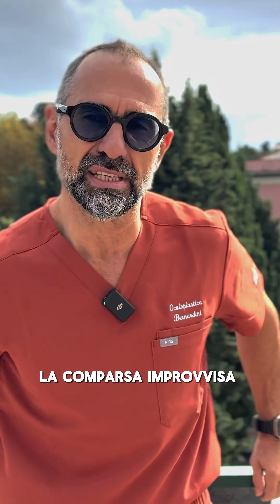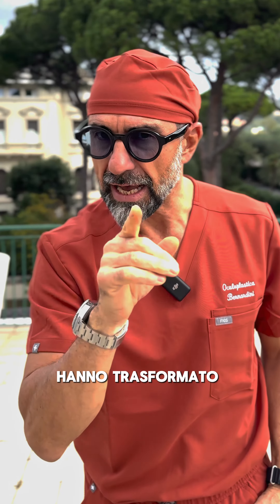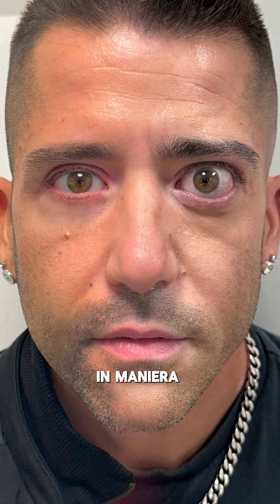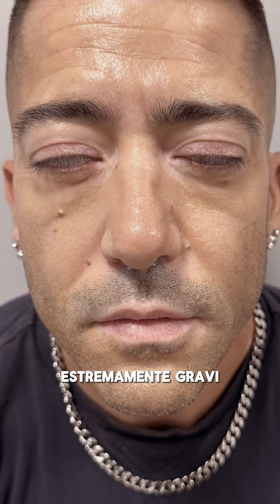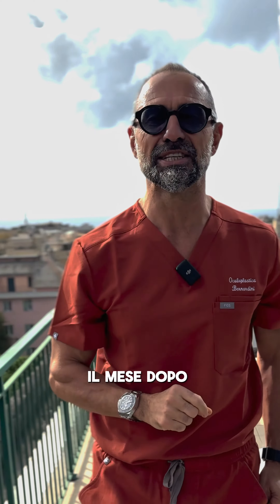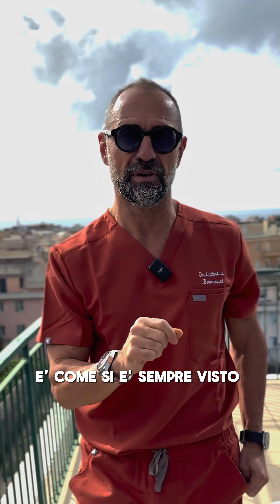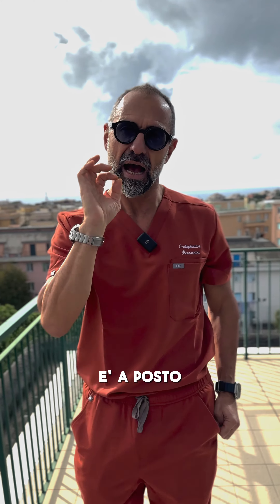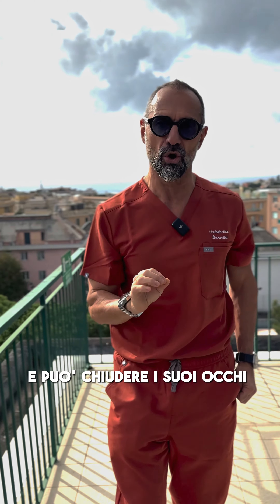Thyroid exophthalmos in young man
The sudden appearance of thyroid eyes transformed Michele's look in a way that is no longer recognizable in the mirror but also extremely serious functional problems. Count with me to understand how many interventions we have done for Michele in a single session. Bone decompression, fat decompression, we removed the fat behind the orbit, corrected upper and lower eyelid retraction, released the muscles that caused the retraction, corrected the white above the eye, a canthopexy to return the eyelid to its position, an upper blepharoplasty to manage the swelling of the upper eyelid, and a lower blepharoplasty to manage that of the lower eyelid. Michele, the following month, is as he has always seen himself and feels good and fine and can close his eyes and look at himself in the mirror. Was it worth it? For me enormously, so Michele, I did my best for you.

📞 Genova
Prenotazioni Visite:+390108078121